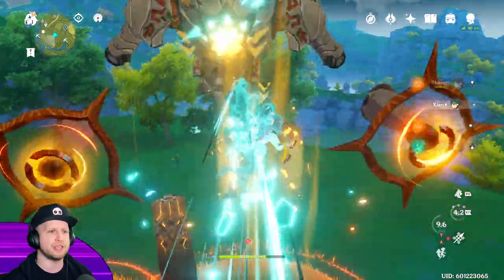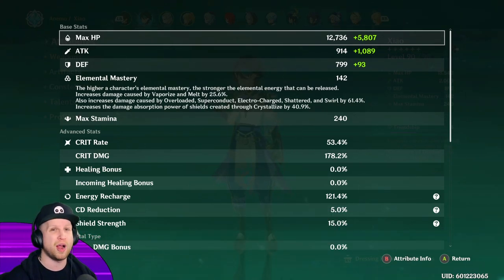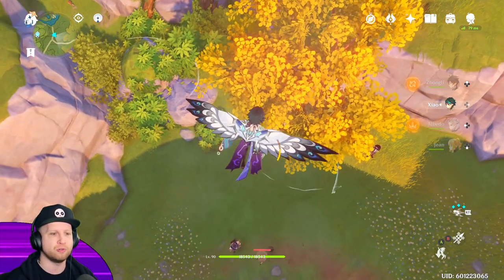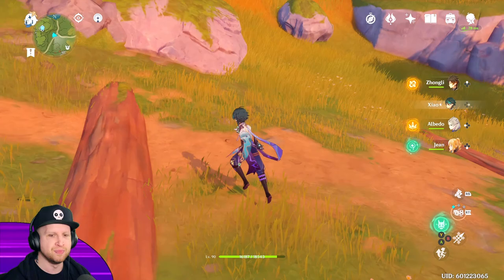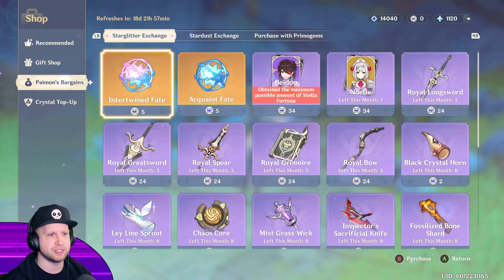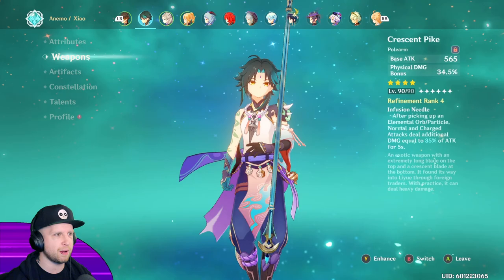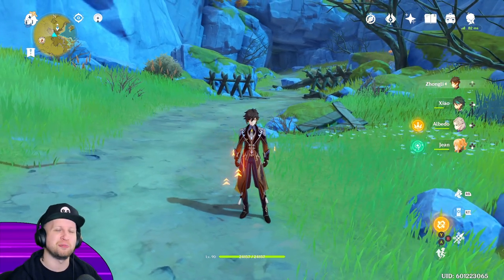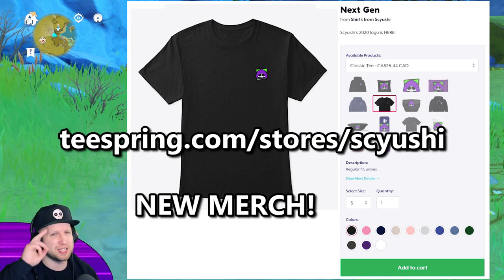XIAO IS TOP TIER 💪 Best Xiao Build - Artifacts, Weapons, Showcase | Genshin Impact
✏️ A quick video tutorial explaining the best builds for Xiao, the latest 5 star character in Genshin Impact released with Genshin Impact 1.3 update. I'll talk about Xiao with a full Anemo set, but mostly his DPS build with Gladiator and Anemo artifacts. I'll be showcasing real field numbers with Xiao, no food, no character buffs.

Timestamps:
0:00 Introduction
1:00 Xiao Stats
1:36 Xiao Quick Guide
1:59 Xiao DPS Build - Showcase
5:26 Xiao DPS Build - Weapon
7:27 Explaining Elemental Reaction "Swirl"
8:32 Xiao DPS Build - Artifacts
11:14 Xiao Constellations
12:52 Xiao Talents
14:53 Character Teams for Xiao
16:11 Closing Thoughts

GENSHIN IMPACT DETAILS
Genshin Impact is Free to Play on PC, iOS & Android, PS4 with a Nintendo Switch release later down the road. Genshin Impact is totally crossplay, so everyone can play together because YES Genshin Impact has online coop!
Most versions of Genshin Impact will also feature cross saves, meaning you can continue right where you left off on PC from your phone (PS4 will not feature cross saves).
The best way I could describe Genshin Impact is FREE Zelda Breath of the Wild with anime characters and online play.
Genshin Impact will be completely FREE to play and features a Gacha system, which is a sort of cash shop random chance of unlocking new gear and even exclusive characters / classes.